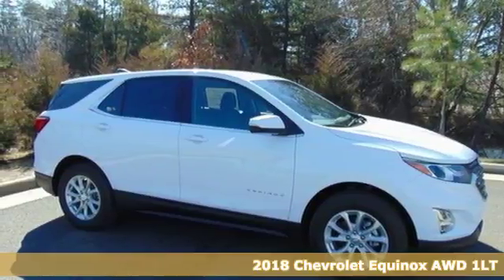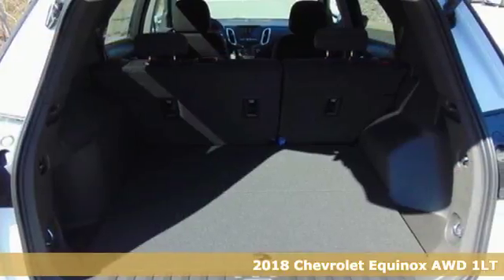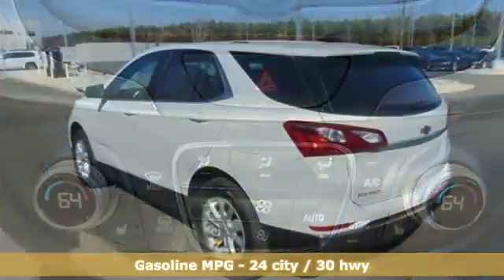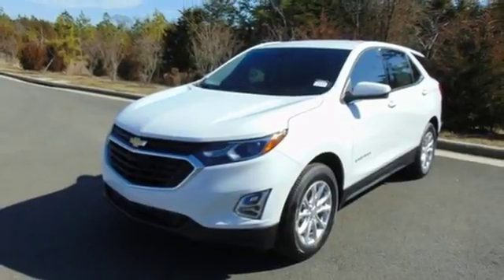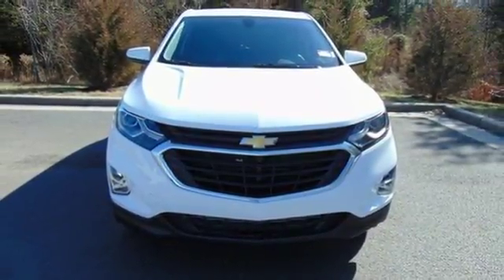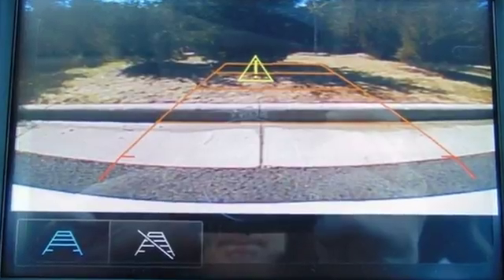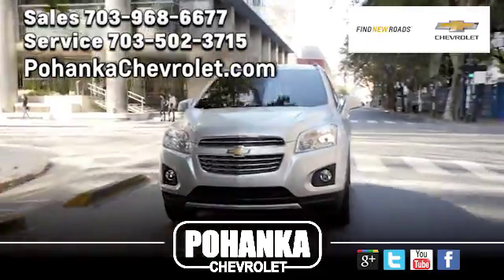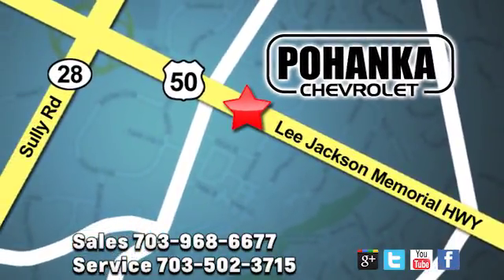New 2018 Chevrolet Equinox Manassas VA Chantilly, MD TJS592544 - SOLD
Year: 2018
Make: Chevrolet
Model: Equinox
Trim: LT
Engine: 1.5L DOHC
Transmission: 6-Speed Automatic
Color: White
Interior: Jet Black
Stock #: TJS592544
VIN: 3GNAXSEV3JS592544
Summit White 2018 Chevrolet Equinox LT 1LT AWD 6-Speed Automatic 1.5L DOHC AWD.brbr30/24 Highway/City MPG Price includes: $750 - GM Down Payment Assistance Program. Exp. 07/02/2018

Address:
13915 Lee Jackson Hwy